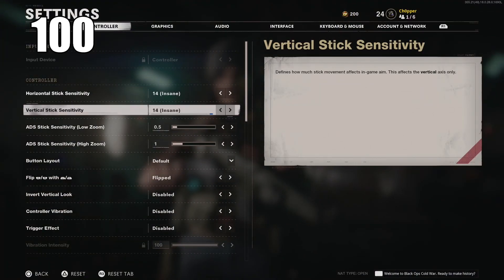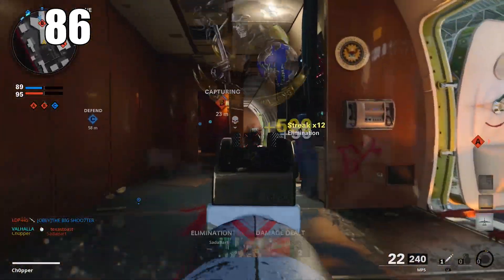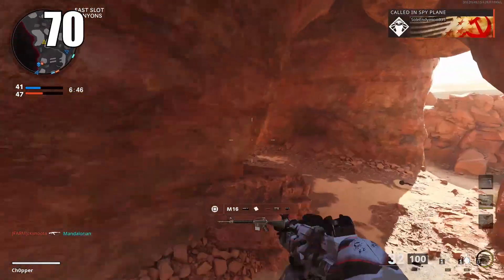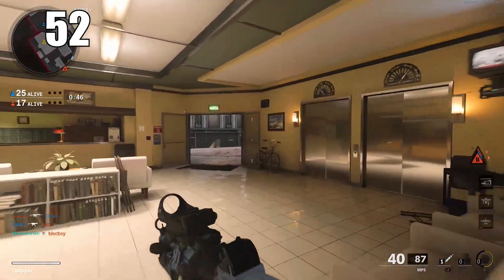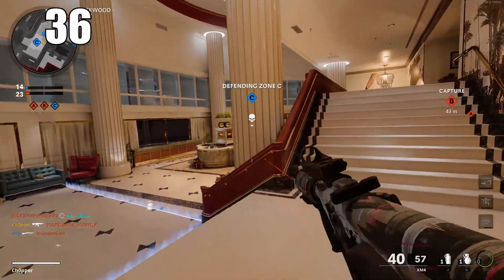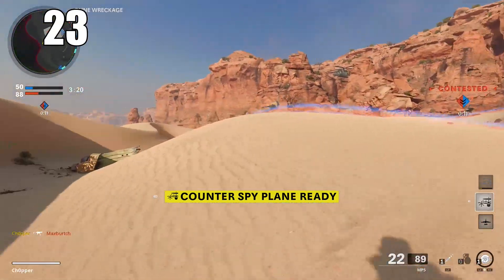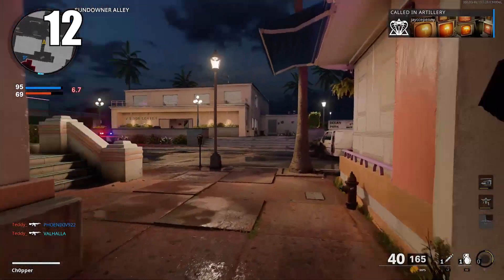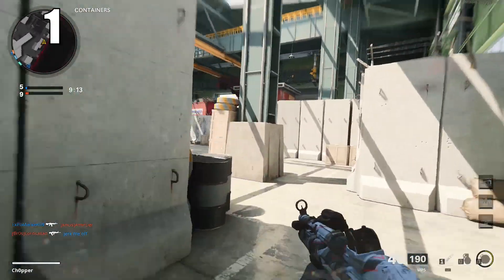Black Ops Cold War: 100 Tips and Tricks to Learn EVERYTHING!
Call of Duty Black Ops Cold War 100 tips and tricks to learn everything! Here are 100 major tips and tricks to get better at Black Ops Cold War. Second channel@thech0pper119